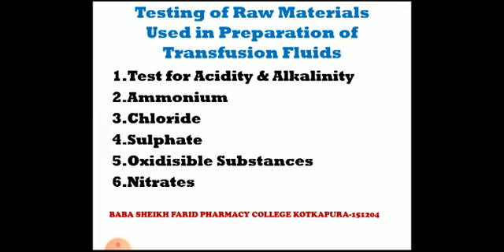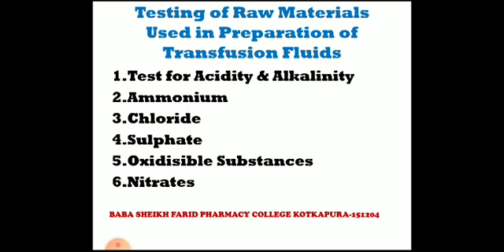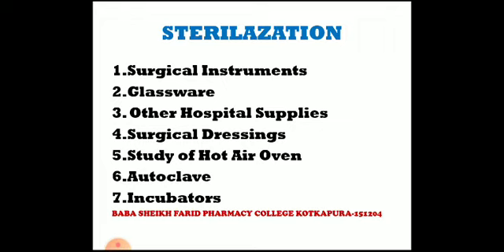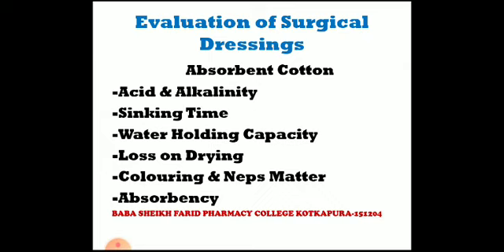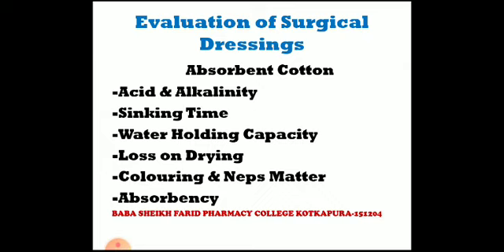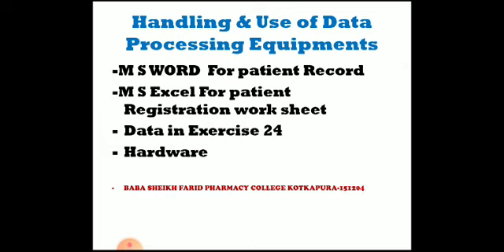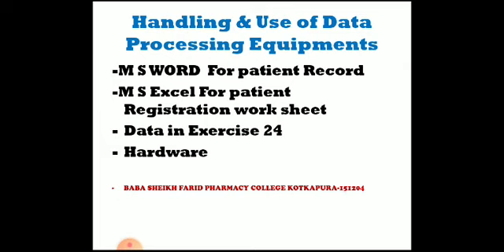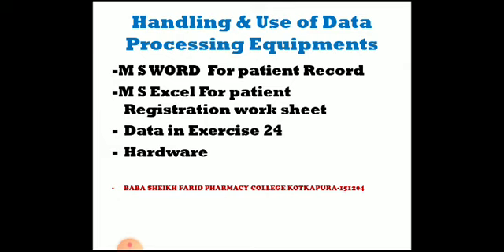D.Pharmacy 2 Hospital & Clinical Pharmacy-Lab.Aspects in hospitals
BABA SHEIKH FARID PHARMACY COLLEGE
KOTKAPURA-151204
Dist.Faridkot
PUNJAB